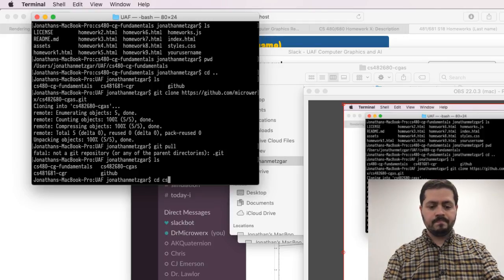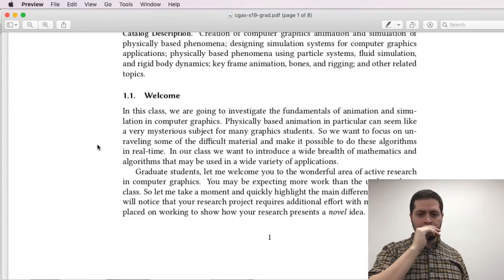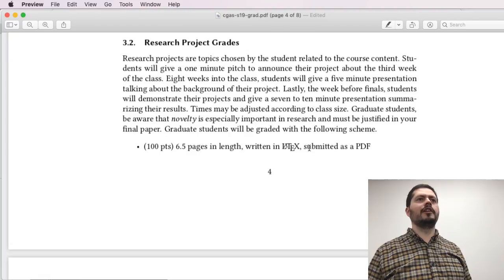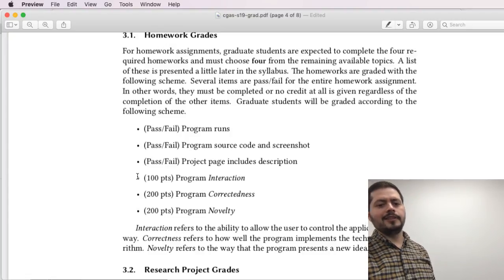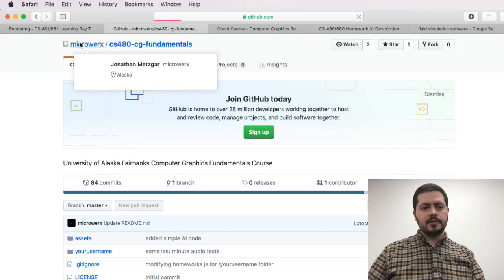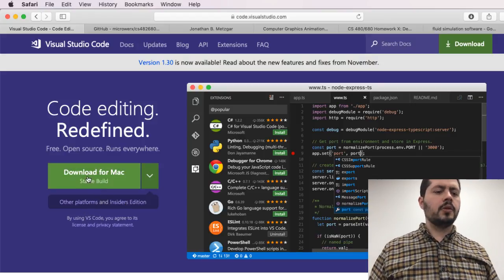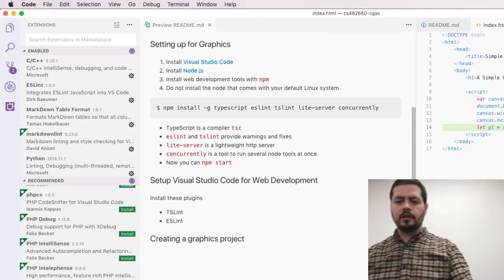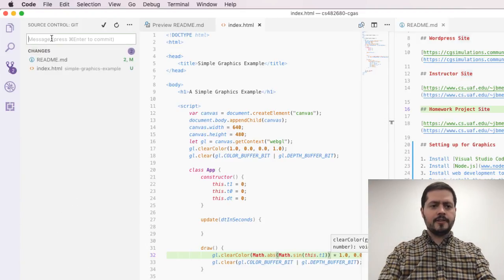CS 482/680 Class 1 Live Stream